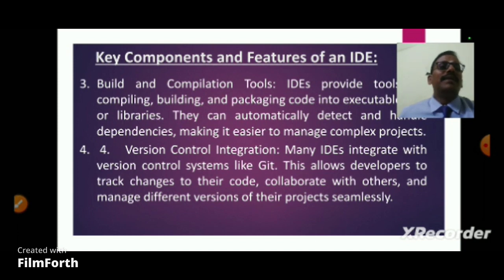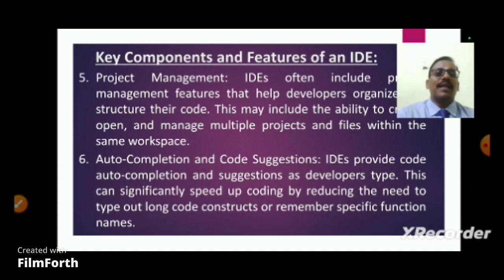Intergrated Development Environment - K.SENTHILKUMAR - DEPARTMENT OF CS&CA- VICAS